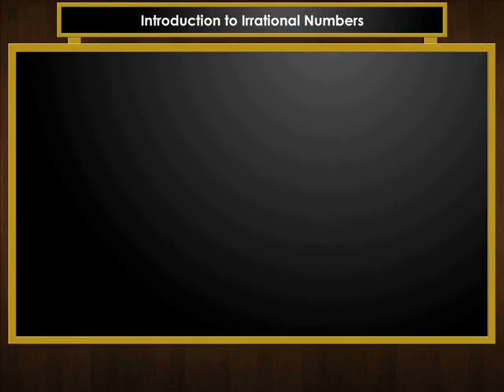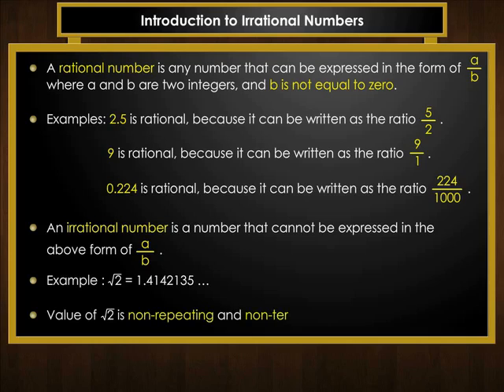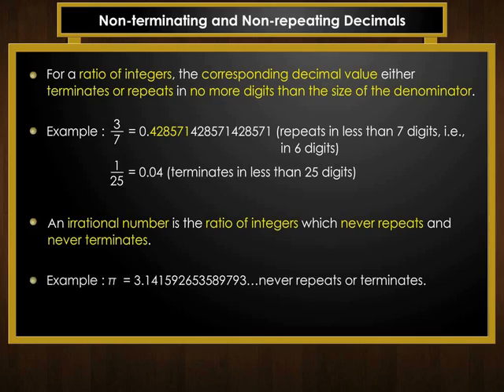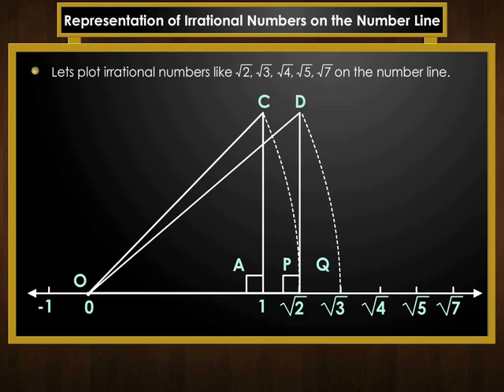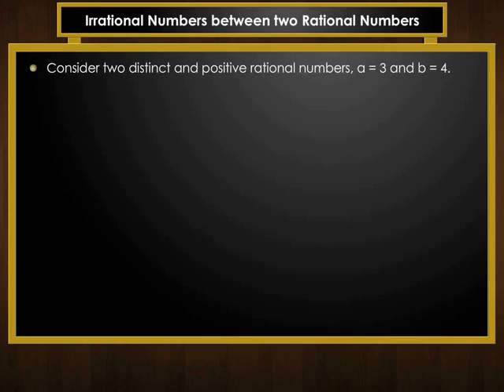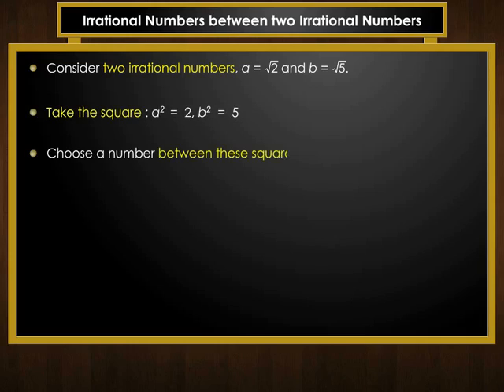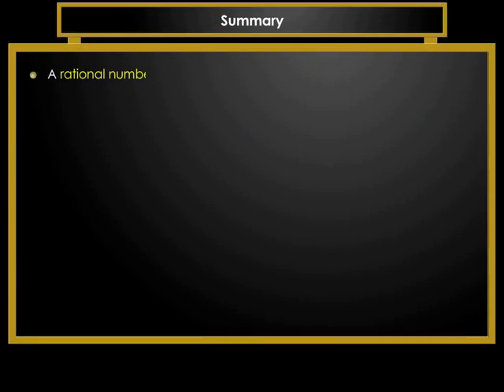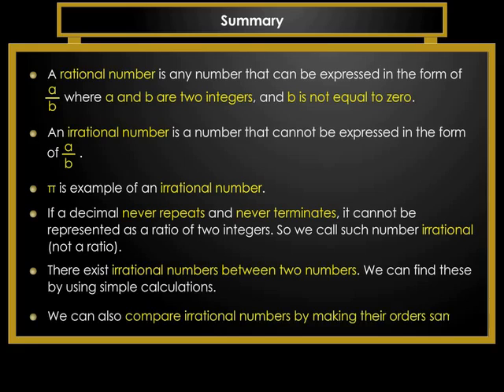Maths - irrational numbers properties and operations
In this video you will learn about irrational numbers properties and operations